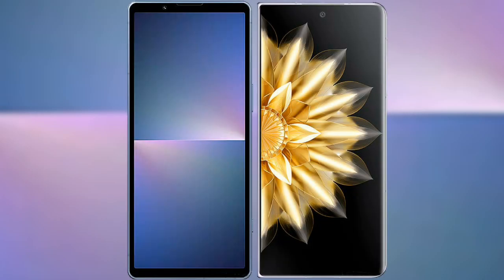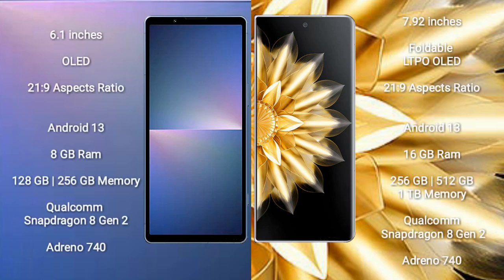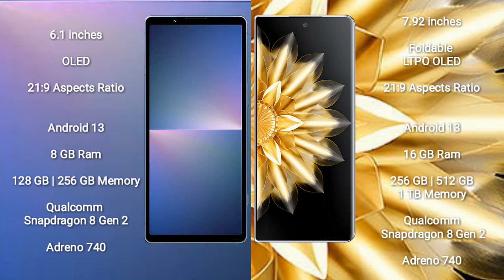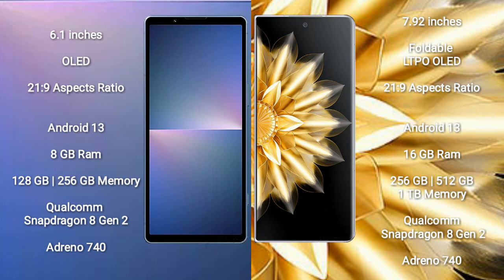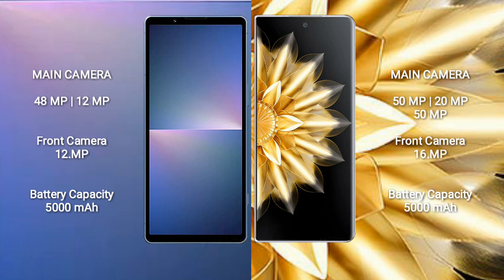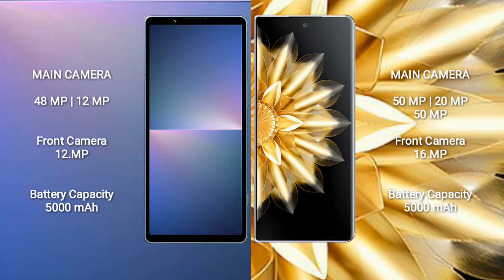Sony Xperia 5 V vs Honor Magic V2 Review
sony xperia 5 v vs honor magic v2
xperia 5 v vs magic v2